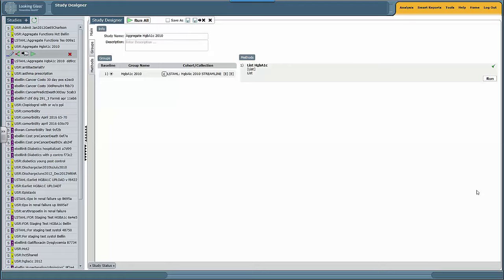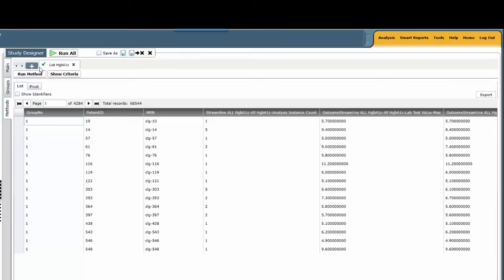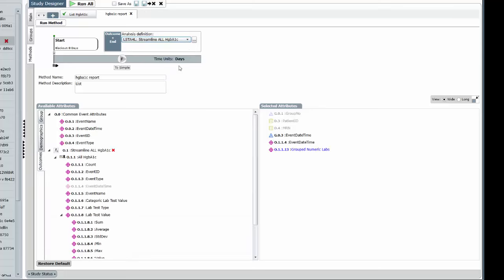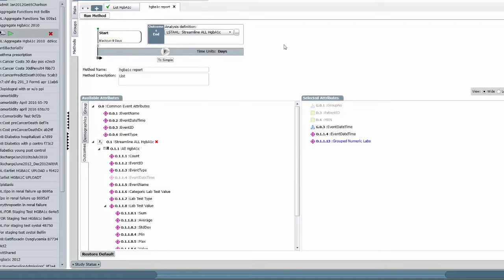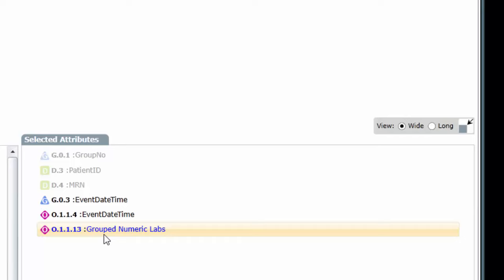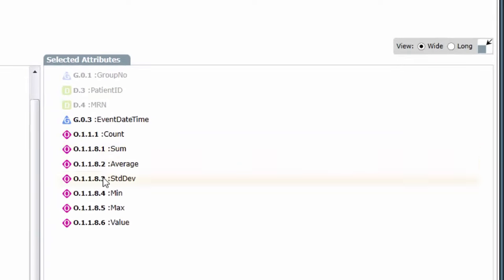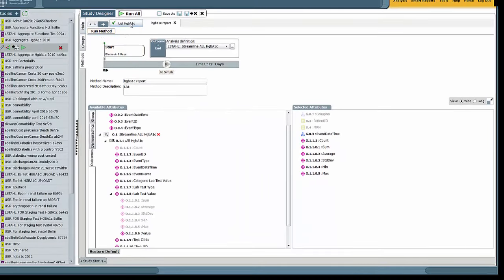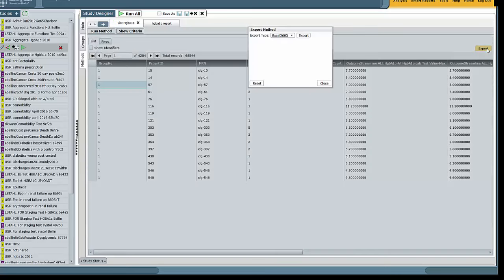Upgrade 5 Singular Attributes of Analysis Definition All - min, max, avg, std dev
Using Advanced Mode List Method, the user can summarize a continuous variable with an AD using All in orrder to obtain average, min, max, standard deviation.